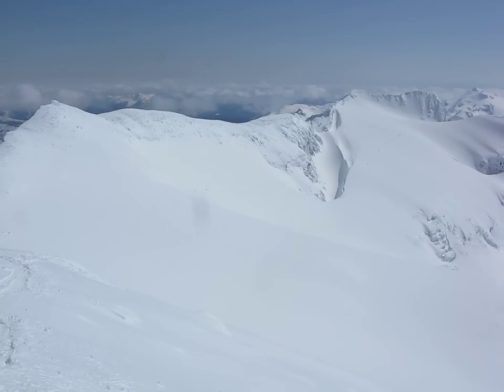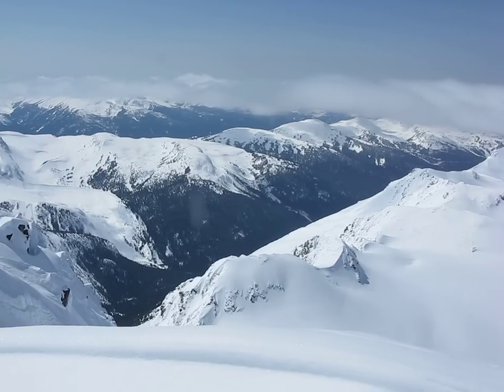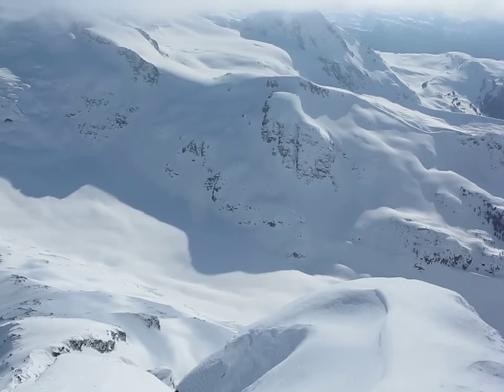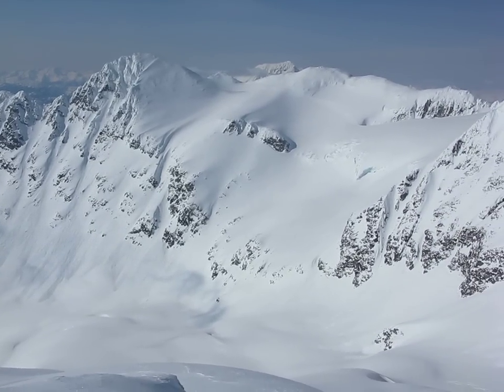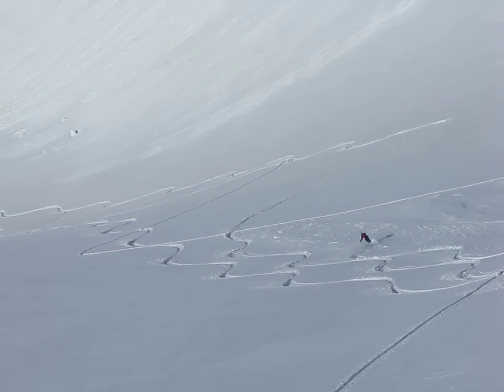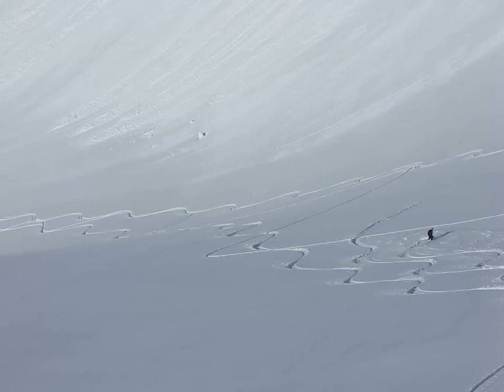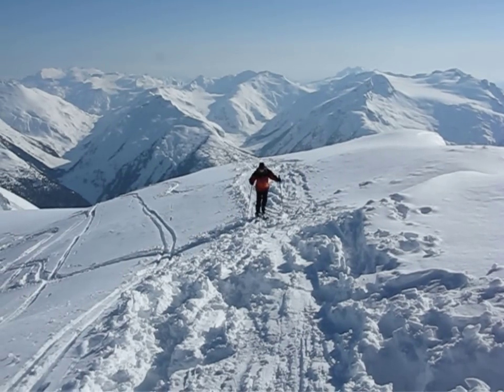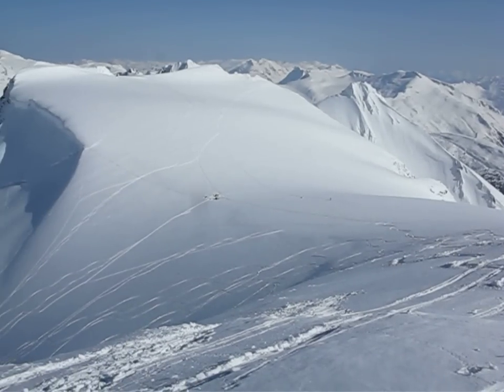Ski Traverse of the Spearhead Range at Whistler BC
Five of us did a four day backcountry ski traverse at Whistler BC over the Easter weekend in April 2011.  We started by taking the ski lifts up Blackcomb Mountain.  We then traversed through the Spearhead Range to the headwaters of Fitzimmons Creek.  From there we skied over the "Musical Bumps" to Whistler Mountain.

This is a very popular trip that is normally done in three days although many people do it in a long day in good conditions.